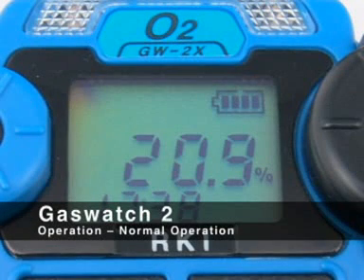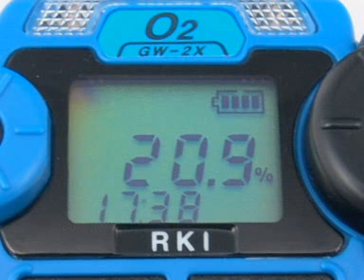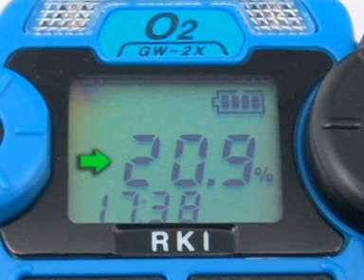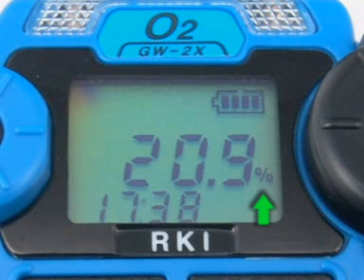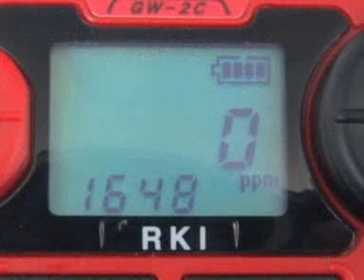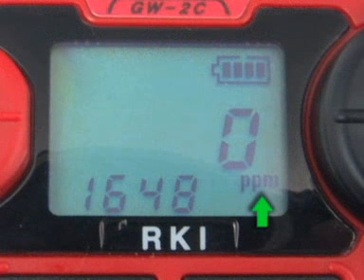Gaswatch 2 Gas Monitor Training - Operation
Normal Operation, Display Peak, STEL, TWA, Display Min, Max, Alarm Points, Resetting Alarms